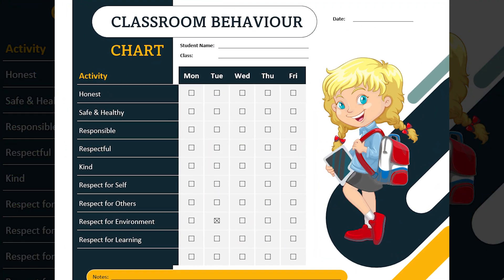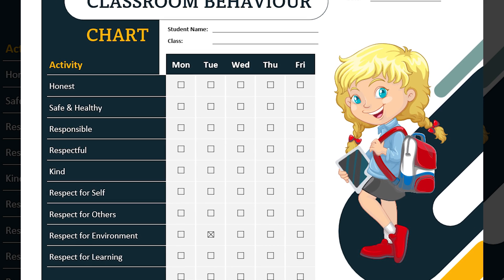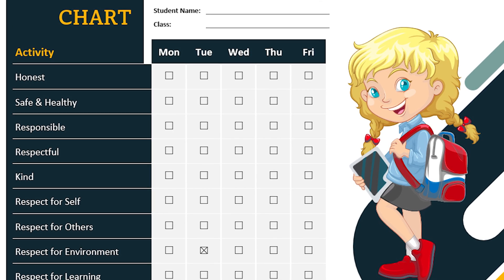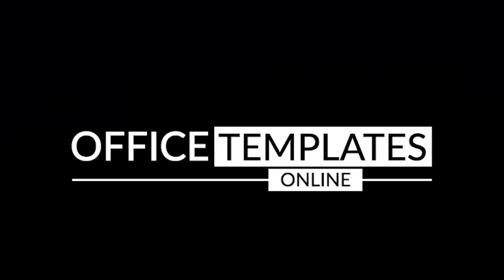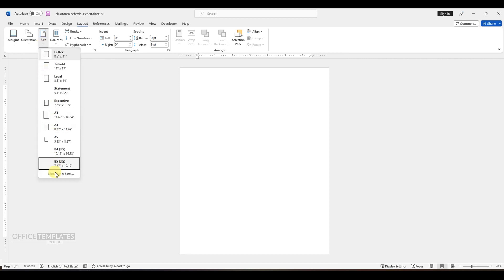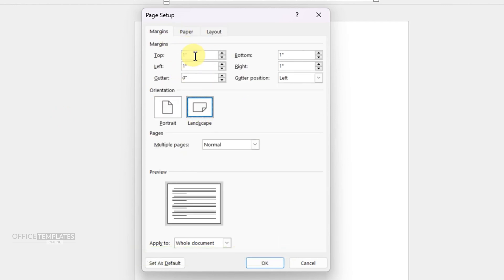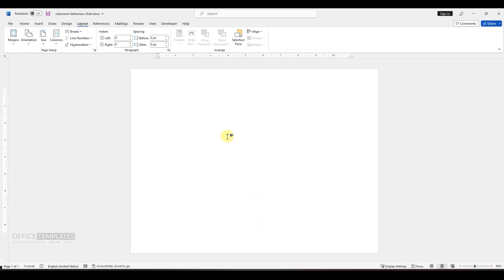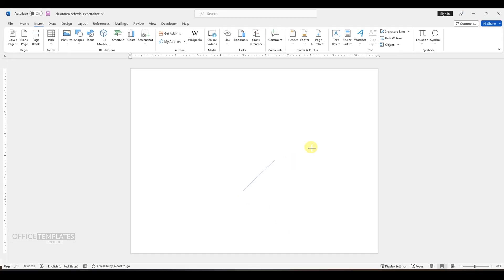How to Design a Classroom Behaviour Chart Design in MS Word | Reward Chart | DIY Tutorial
Colors Codes
Dark Grey: #112933
Light Grey
Yellow

In this tutorial, you will learn how to create a visually appealing Classroom Behavior Chart using Microsoft Word. This chart is a fantastic tool for teachers to track and encourage positive behavior in their students.

The color scheme for this design includes Dark Grey (#112933), Light Grey (78A09C), and Yellow (FFB50A). These colors provide a pleasing and engaging visual experience for both teachers and students.

With this layout, you have the flexibility to customize the chart to suit your specific classroom needs. You can easily include the date in the top-right corner of the page, along with the student's name and class/grade information below the main heading.

To track various behavioral characteristics, you can create a tabular form with checkboxes that can be easily ticked or crossed as needed. This allows you to monitor and document student progress effectively.

Join us in this DIY tutorial and discover how to design an interactive and motivating Classroom Behavior Chart using Microsoft Word. Empower your students to strive for excellence and create a positive classroom environment.